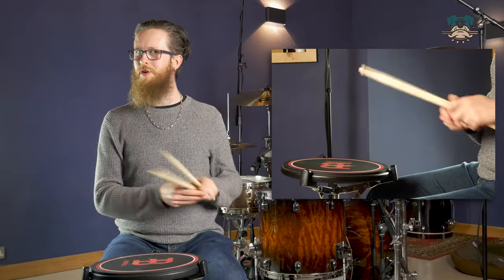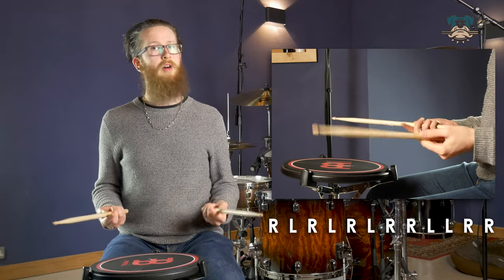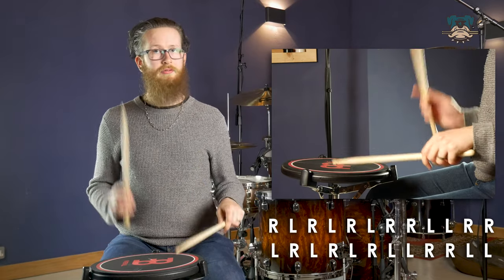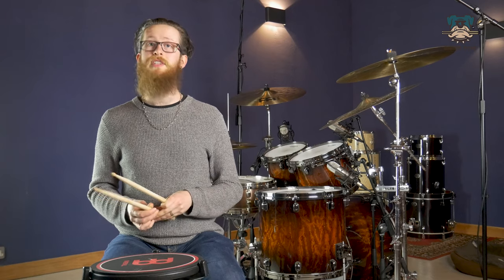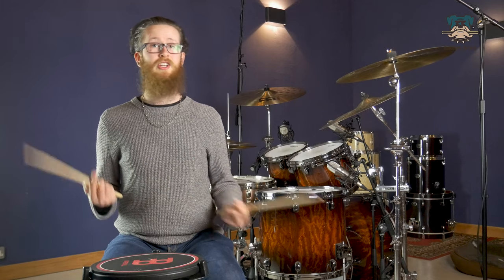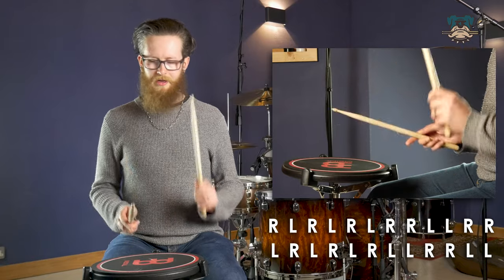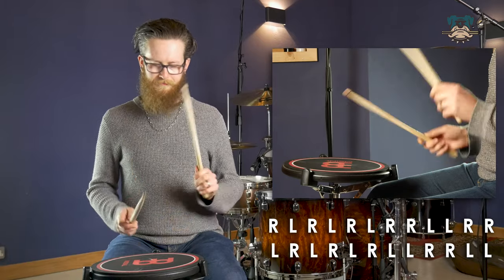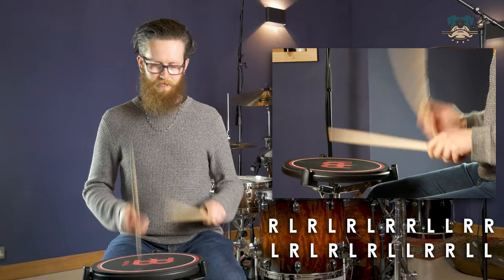Hand Twister Pad Workout - A Quick Trick for Smoother Doubles!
For more in-depth lessons on all things drumming, check out our site where you can explore full-length lesson packs!

In this short pad lesson, Nick takes us through a simple (yet challenging!) pad exercise that puts your singles and doubles to the test!
Not only focussing on single and doubles themselves, this exercise really forces us to focus on smooth transitions between rudiments, as well as developing confidence when leading with your weaker hand.

This really can be deceptively tricky, so remember to take it at your own pace, and most importantly, enjoy!